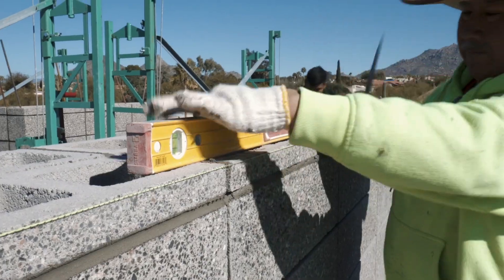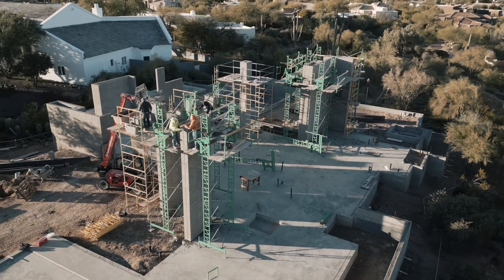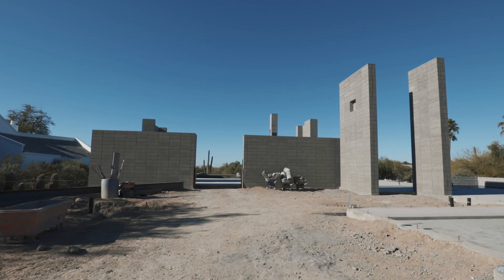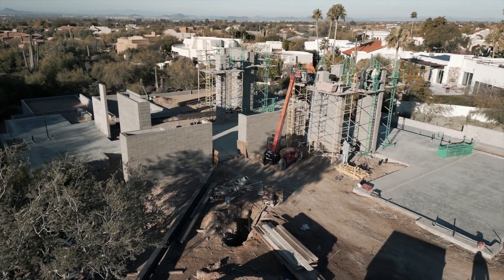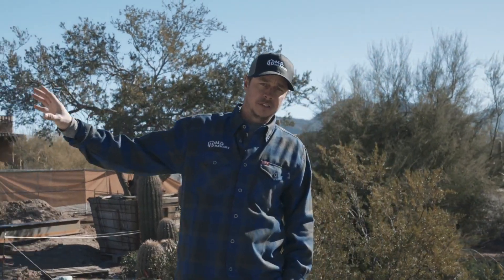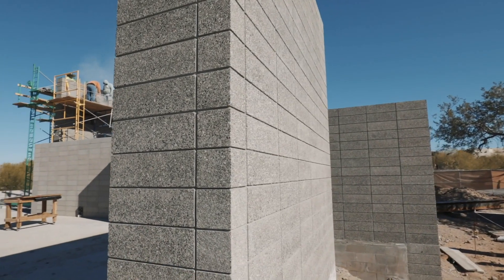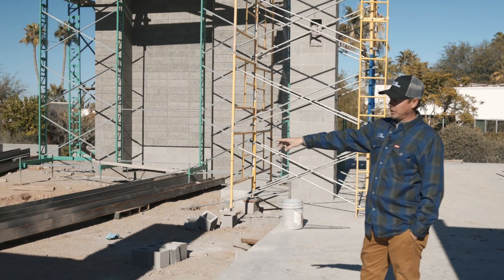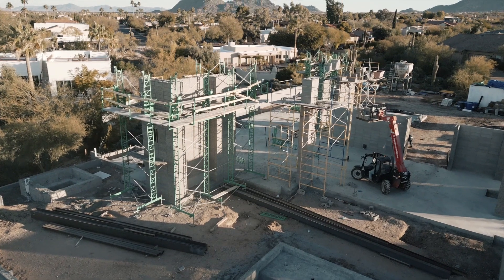MD Masonry 94th St. Project Update Ep. 1